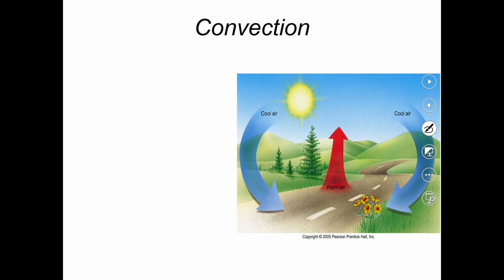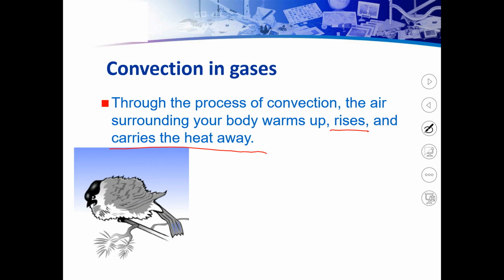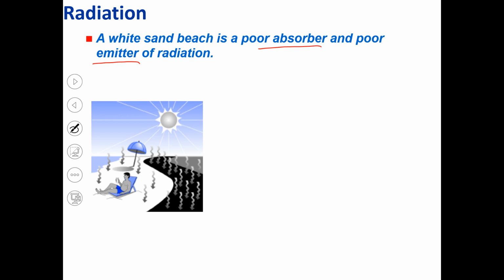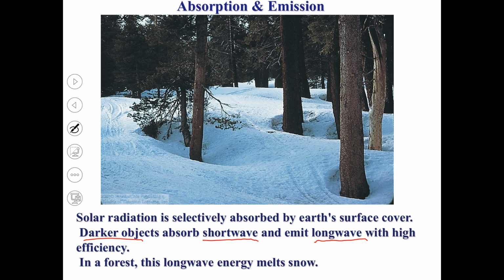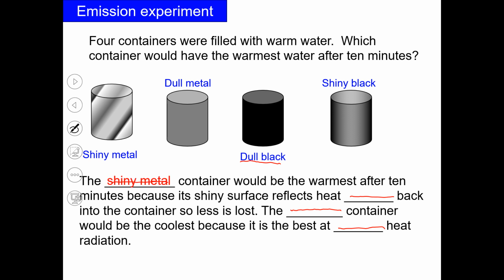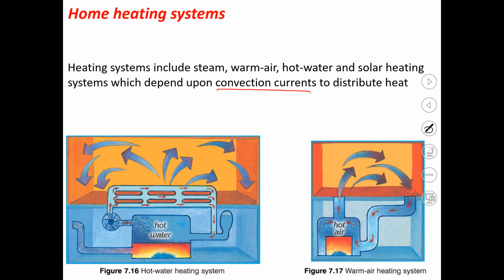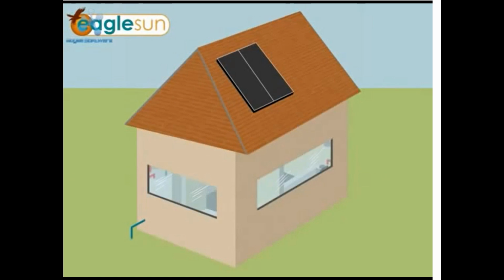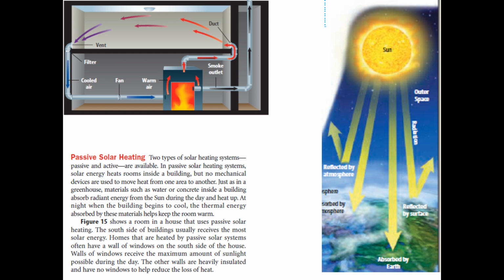7 grade heat transfer second part